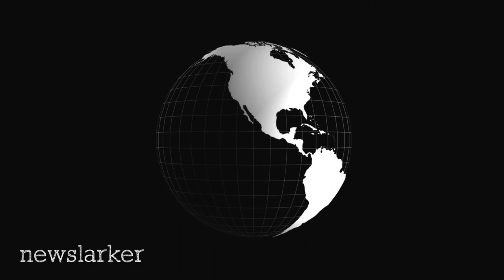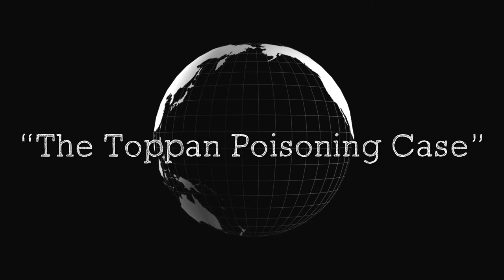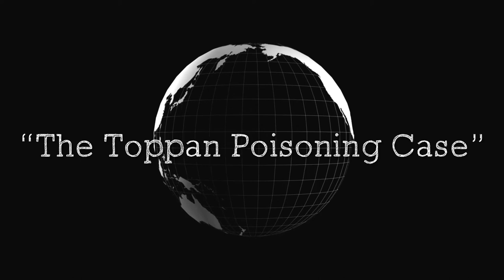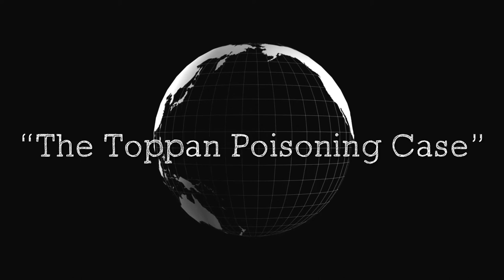Jane Toppan Confessed to 31 Murders Eventually [AUDIO]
News coverage of the arrest, trial and institutionalization of nurse, serial poisoner and occasional arsonist Jane Toppan. Read aloud from the Google News Archives.

TIMECODES:
0:00 - The Toppan Poisoning Case
1:21 - Nurse Toppan Sent to Asylum for Life
4:46 - Confessed 31 Murders